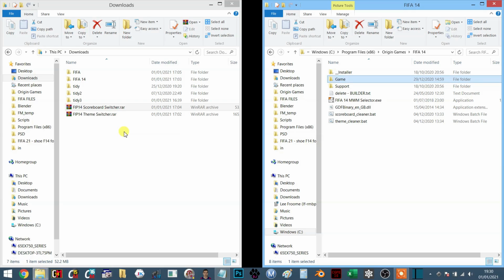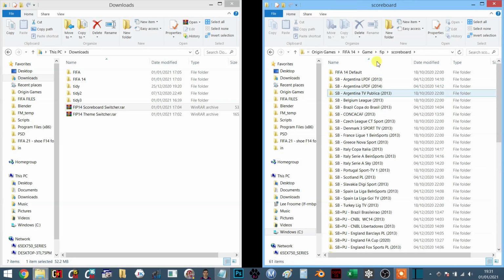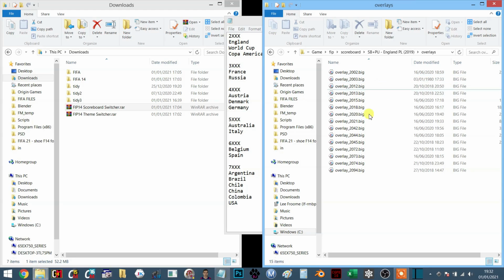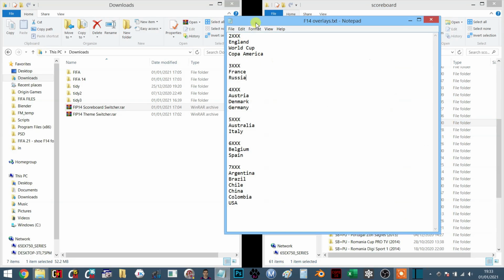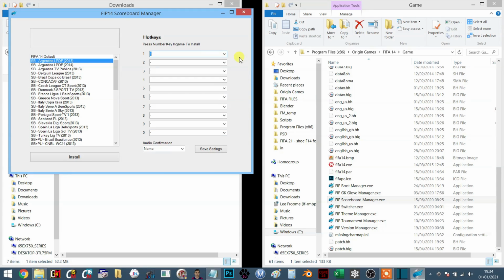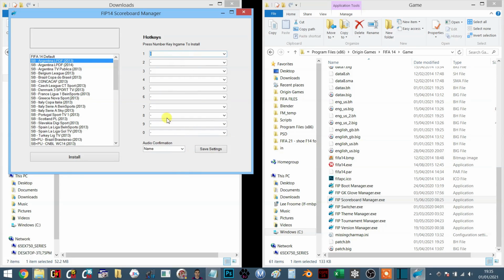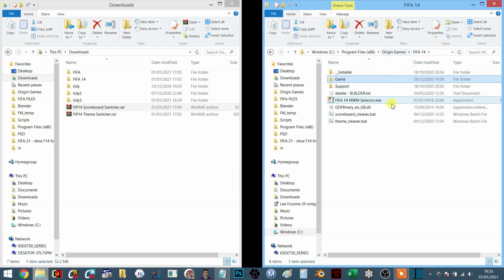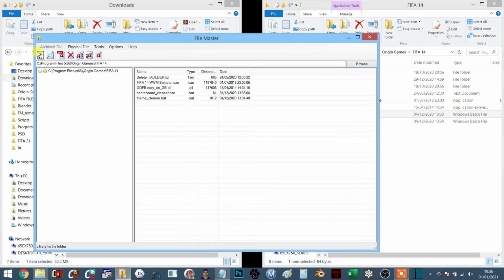FIP14 v3 Scoreboard Manager - Install guide (Created for FIP14 but also works with other mods)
Instructions:
1. Download file
2. Unpack into main FIFA 14 game folder
3. Open the software 'FIP Scoreboard Manager.exe' to select the overlays you wish to use
4. Regenerate
5. Start FIFA 14 and use the hotkeys to switch between scoreboards as you play

Watch the whole video for detailed instructions.

Credits: scouser09, Lesiba, MARTIN, FIFA Infinity & ModdingWay

DOWNLOAD LINKS
Scoreboard
Download size: 52.2MB
Unpacked size: 2.29GB

Distribution only under the author's permission and credit. Updates made to this mod (other than those by the original creator) must be shared as updates and not include the entire mod as all-in-one downloads. All original work must be preserved and released using the original links provided by the author. Failure to do so will be a breach of copyright.

This software is provided "as is" without any warranties of any kind, either expressed or implied. Under no circumstance may the creator(s) or the hosts of this mod be held liable for any direct, indirect, incidental, special, or consequential damages arising from the use of or inability of use of this software. You use this software at your own risk.

All trademarks are property of their respective organization.